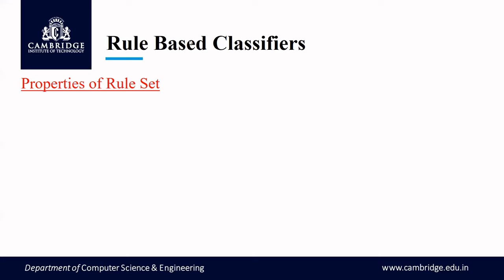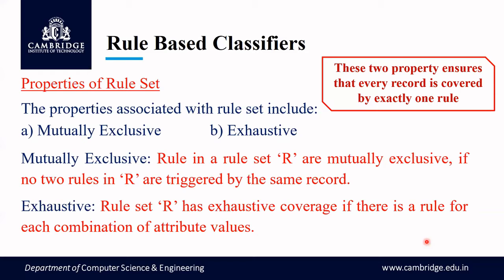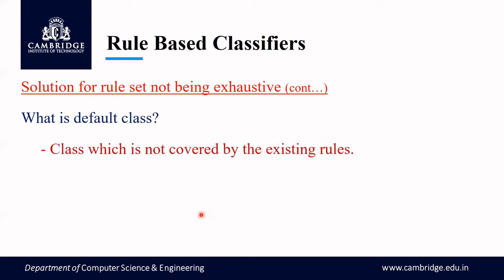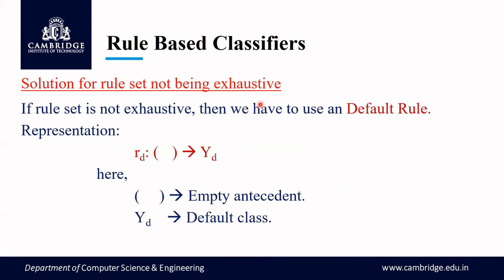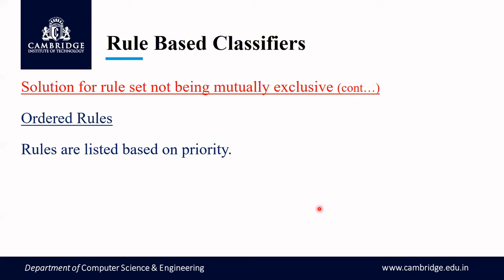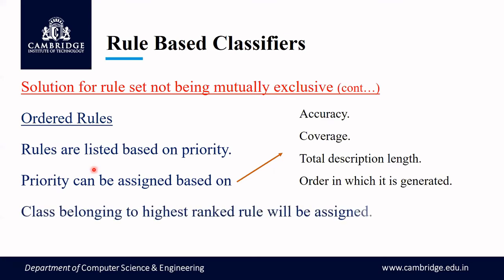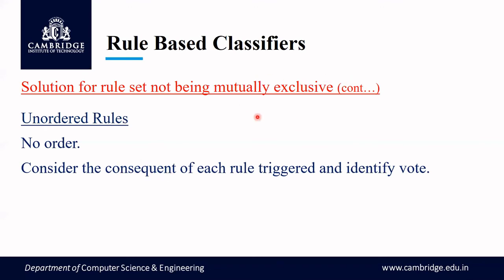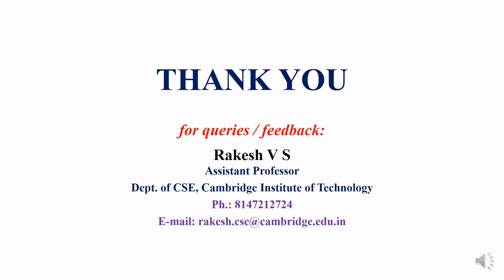Properties of Rule Set | Module 4 | CSE VI Data Mining & Data Warehousing | VTU Syllabus | CiTech